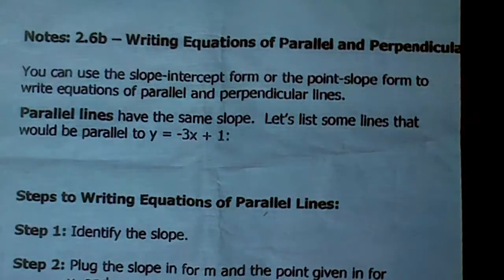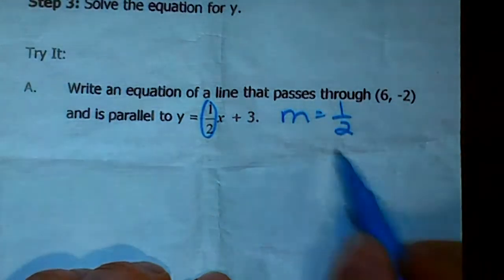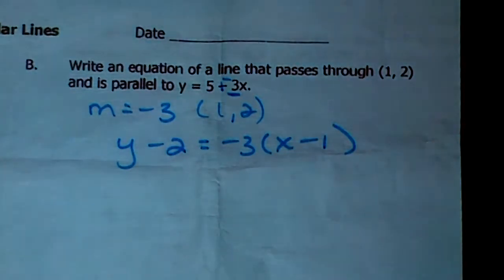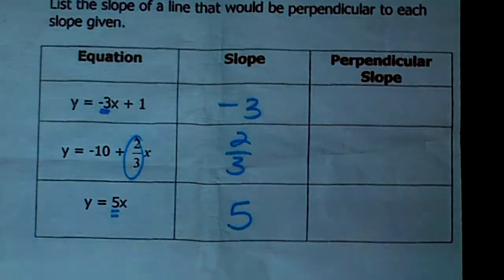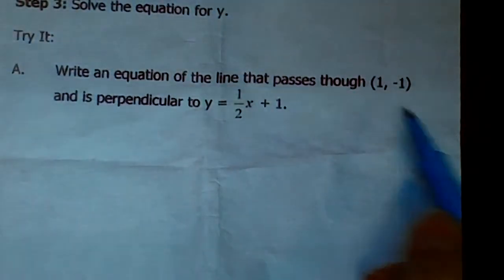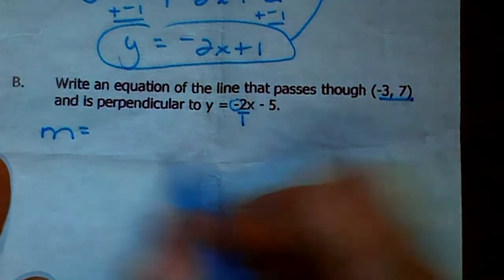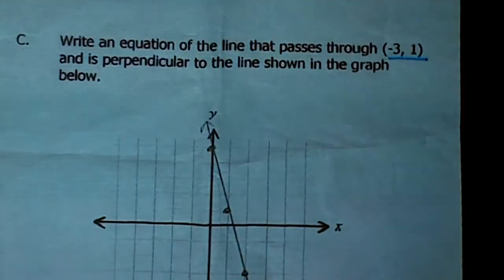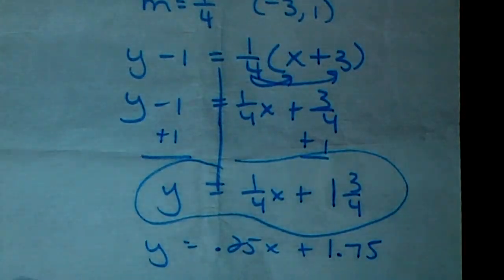Algebra Lesson 2.6b: Writing Equations of Parallel and Perpendicular Lines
Using point-slope form to write equations of parallel and perpendicular lines.